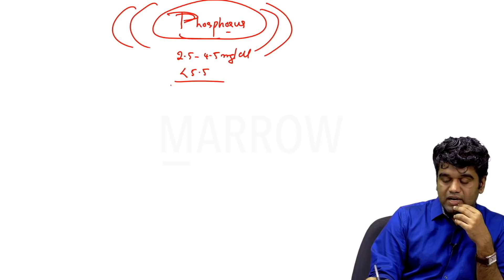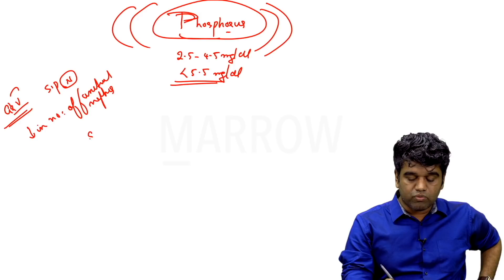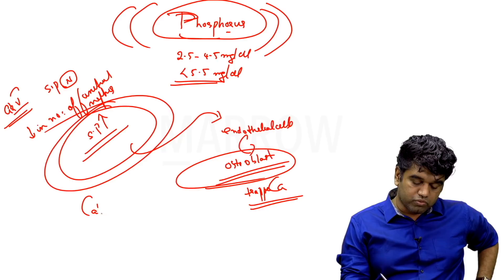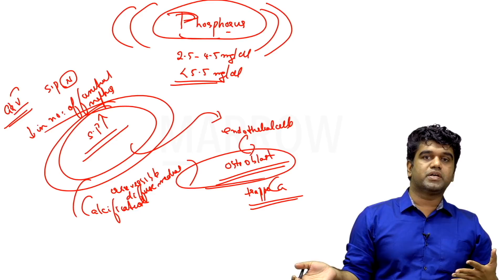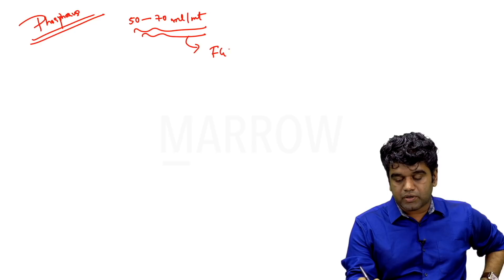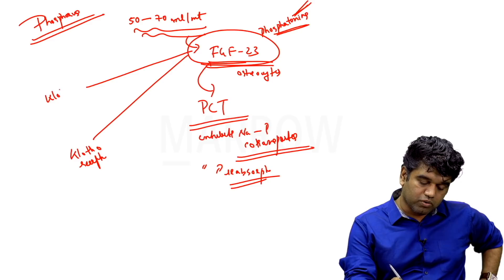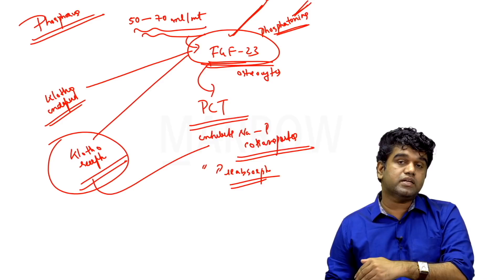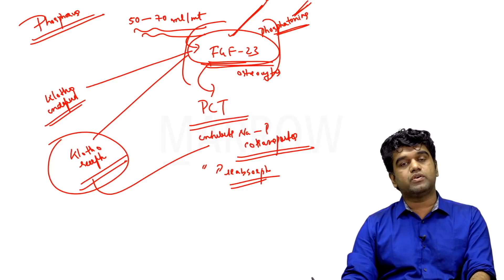Phosphorus: The King Ion | Dr. Rakesh Nair | Nephrology SS | Marrow SS Medicine is now live!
Here's a vignette of how phosphorus plays a central role in the orchestration of vascular complications in CKD, elucidated by Dr. Rakesh Nair. Marrow NEET SS Nephrology faculty.

Grab the plan today to achieve your NEET-SS Medicine goals!